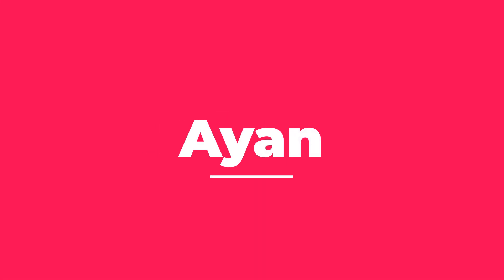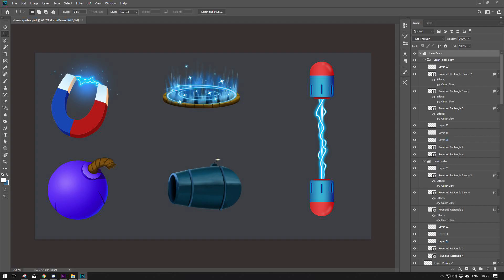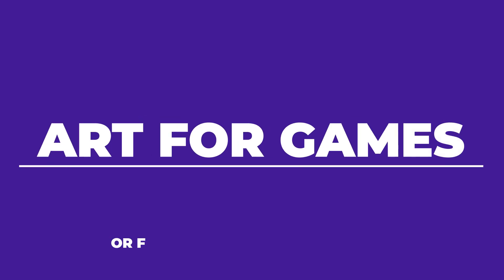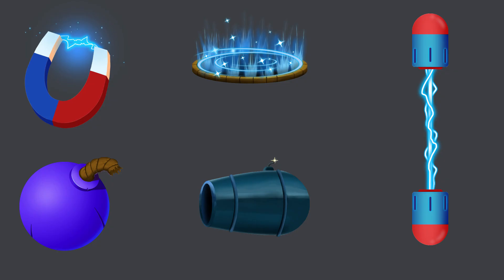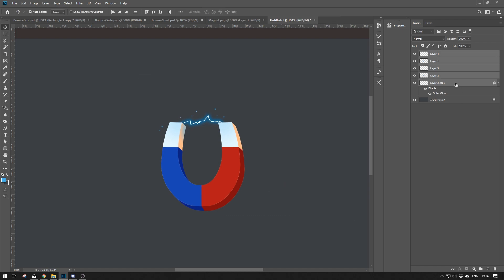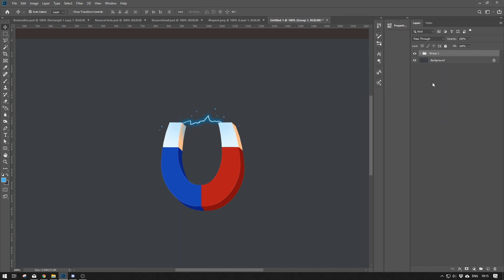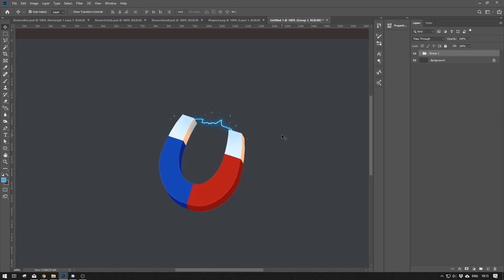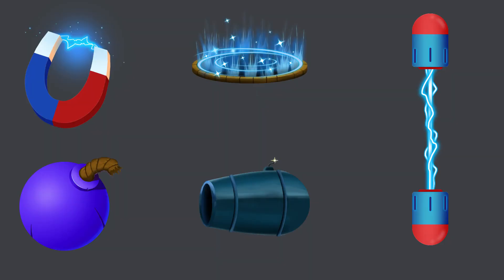MAKE EASY 2D GAME ART IN PS-Tutorial-1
In this video I'll show you how easy it is to make game art with simple shapes ! How to get started, with the simple tools I use and how to make it interesting !

Track: Sub Urban - Cradles